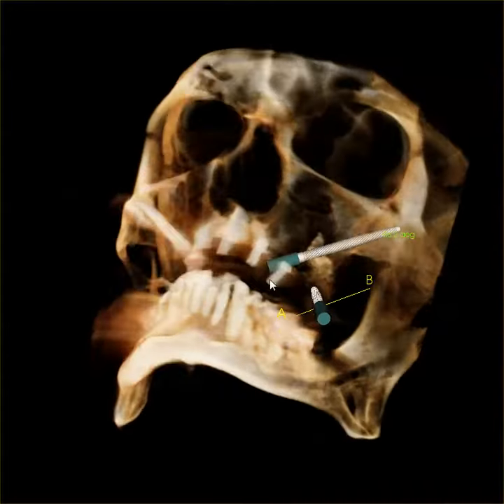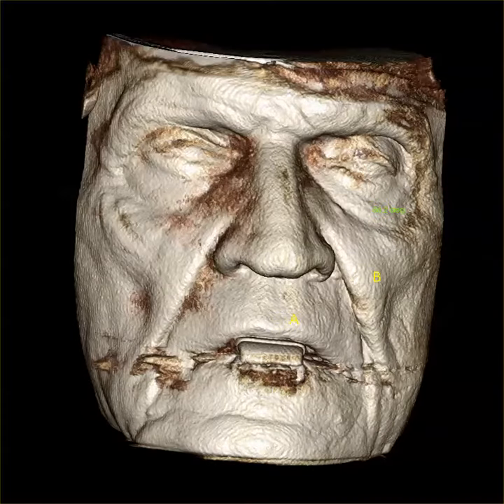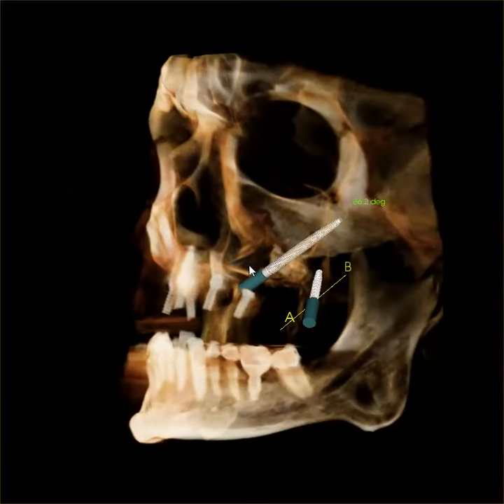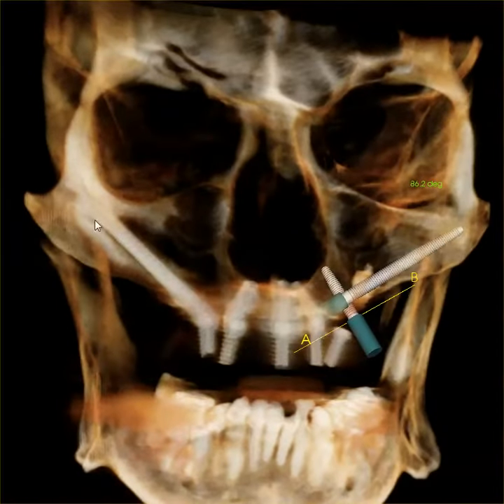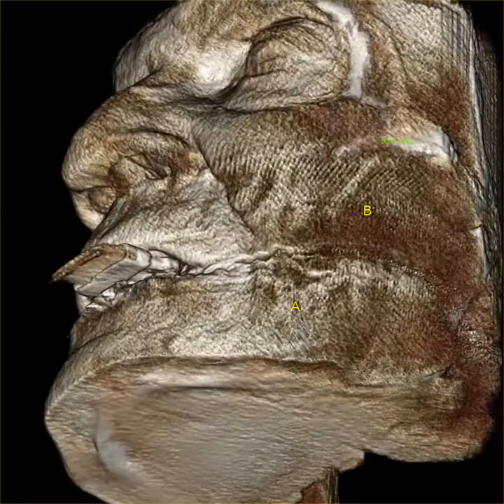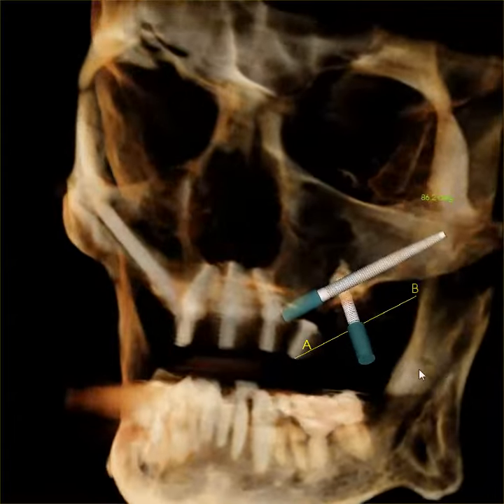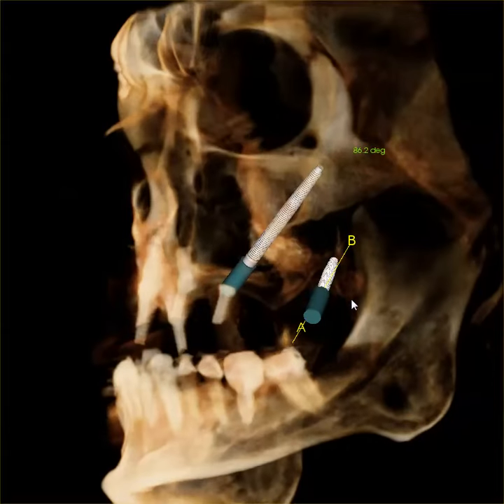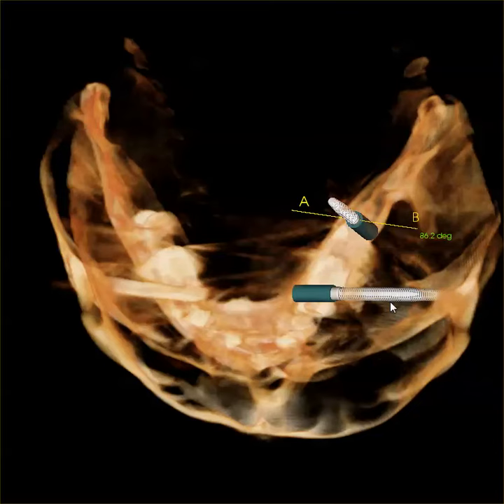Are Zygomatic and Pterygoid Dental Implants Near the Eye?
Many people feel like a zygomatic or pterygoid implant is right near the I.  Watch this video and you can actually see the proximity to the eye.  It is further away than you think.

Ramsey Amin DDS is a Dental Implant Specialist board-certified by the prestigious American Board of Oral Implantology.

Since 1999, Dr. Amin has placed and restored thousands of dental implants.  He treats the most difficult cases that other dentists have been unable to treat or have failing dental implants and bone grafts.  Dr. Amin has also developed many same-day dental implant procedures.  Dr. Amin practices in Burbank, California.

Dr. Amin is passionate about implant dentistry and how it can change your life. As a key opinion leader and dental educator you can depend on Dr. Amin to help you navigate everything dental implants and bone grafting. and please engage, read or view hundreds of videos and articles the very popular blog